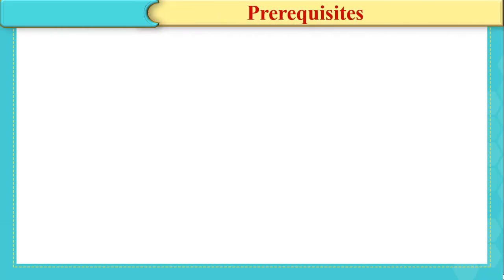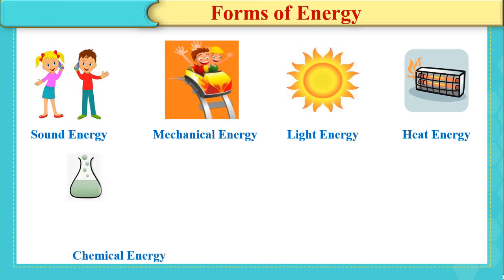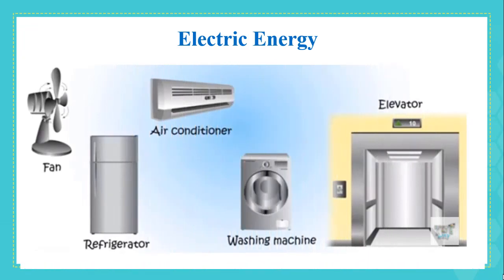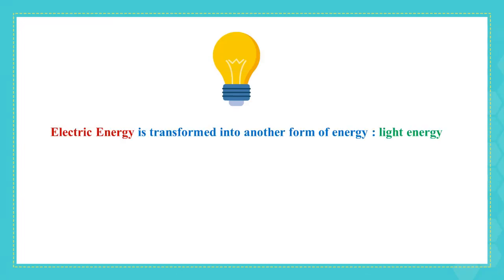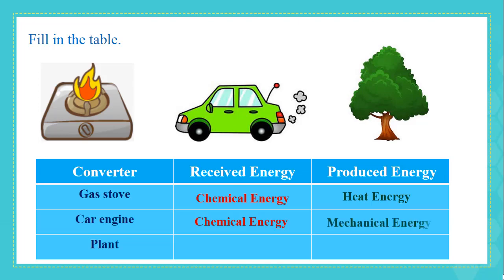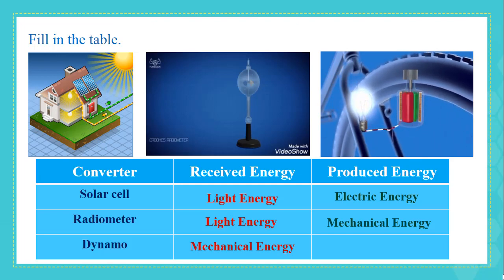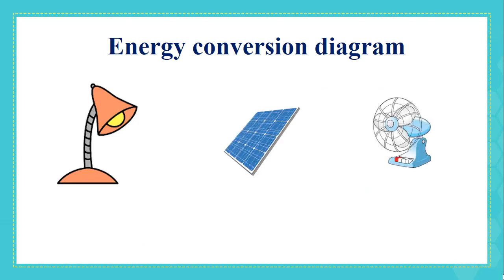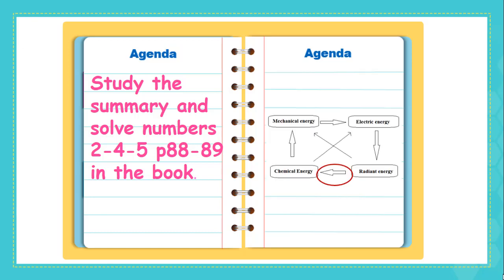Different Forms of Energy